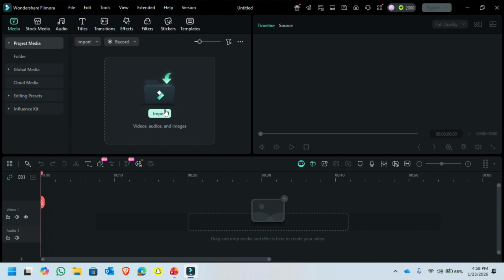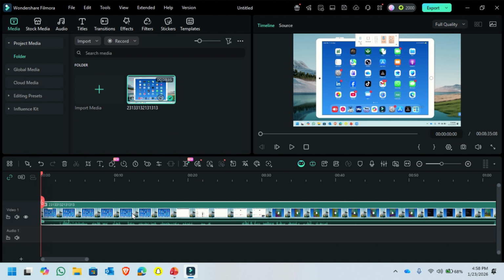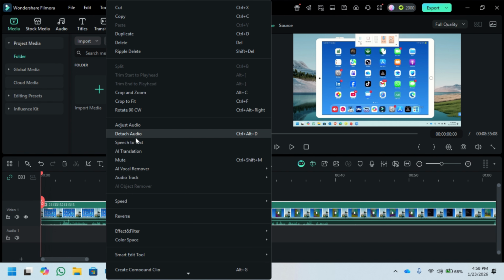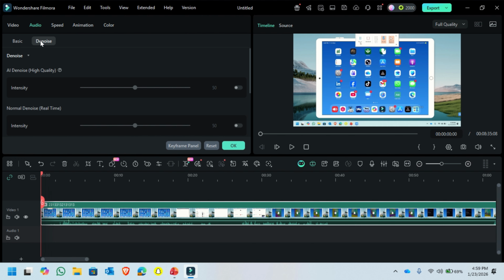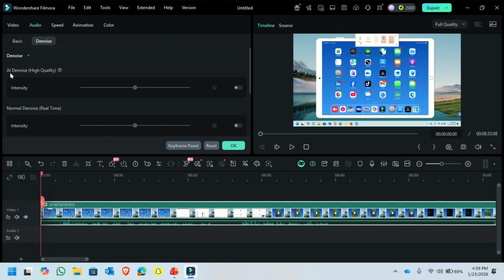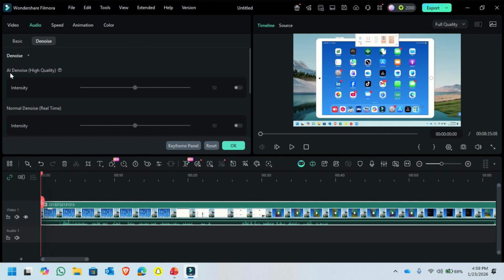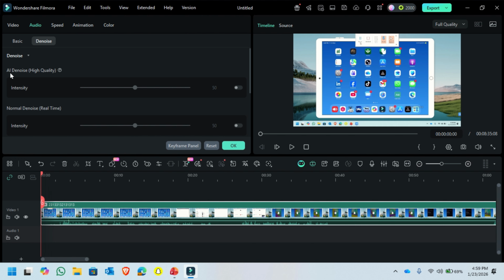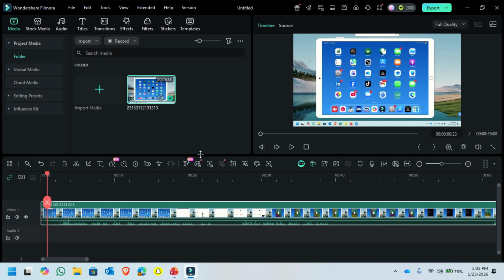How To Improve Youtube Video Sound Quality in 2 Minutes | Filmora Audio Settings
If your YouTube videos sound noisy, low‑quality, or unbalanced, this quick 2‑minute tutorial will fix everything. In this video, I’ll show you the best Filmora audio settings to instantly improve your sound quality perfect for beginners, vloggers, tech creators, and anyone who wants clean, professional audio without complicated editing.

🔊 What You’ll Learn:
- How to remove background noise in Filmora
- Best audio enhancement settings for clear voice
- How to balance volume levels
- Tips to avoid distortion and echo
- Quick tricks to make your audio sound professional

🛠 Tools Used:
- Filmora (latest version)
- Built‑in audio enhancement tools
- Noise reduction + voice clarity presets

📌 Why Good Audio Matters
Viewers forgive average video quality — but bad audio makes them click away instantly. With these simple Filmora settings, your videos will sound crisp, clean, and more engaging.

⏱ Chapters:
00:00 – Intro & Before After
00:26 – Filmora Audio Panel
00:44 – AI  DeNoise Reduction Settings
01:29 – Voice Enhancement
01:53 – Final Audio Tips & EOV